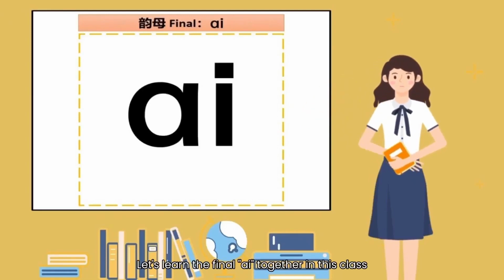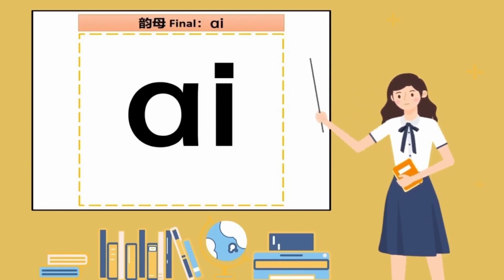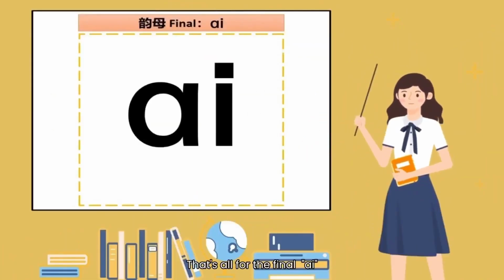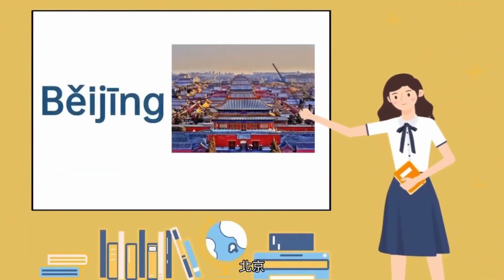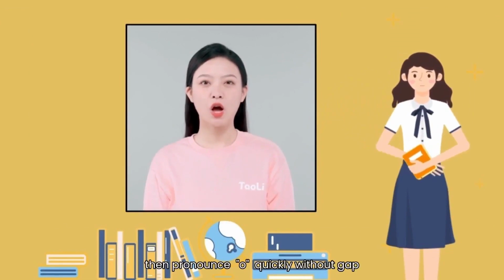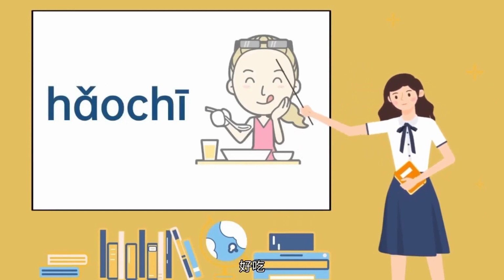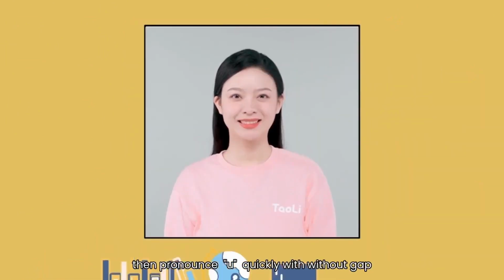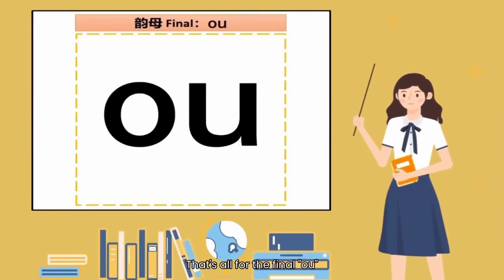Curso Chino Para Principiantes Pinyin | 汉语拼音第11课 韵母 ai-ei-ao-ou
¡Bienvenido al emocionante mundo del chino mandarín! Este curso diseñado especialmente para principiantes te llevará de la mano a través del primer y crucial paso para dominar el idioma chino: el Pinyin. El Pinyin es el sistema de romanización oficial del chino mandarín, esencial para la correcta pronunciación y comprensión del idioma.

EL MEJOR LIBRO PARA APRENDER LOS CARACTERES CHINOS

En estas lecciones, exploraremos cada aspecto del Pinyin, desde las cuatro tonalidades fundamentales hasta las combinaciones de consonantes y vocales. Cada video está cuidadosamente estructurado para facilitar tu aprendizaje, con ejemplos prácticos y actividades interactivas que te ayudarán a consolidar tus conocimientos.

Contenido del Curso:

➡ Introducción al Pinyin: Conoce la importancia del Pinyin y su papel en la pronunciación del chino.
➡ Las Cuatro Tonalidades: Aprende a distinguir y pronunciar las cuatro tonalidades chinas de manera clara y precisa.
➡ Consonantes Iniciales: Explora las consonantes iniciales más comunes y practica su pronunciación en diferentes contextos.
➡ Vocales Básicas: Domina las vocales esenciales y comprende cómo afectan a la pronunciación de las palabras.
➡ Combinaciones de Consonantes y Vocales: Adéntrate en las combinaciones más frecuentes y perfecciona tu capacidad para pronunciarlas correctamente.
➡ Práctica de Palabras Comunes: Aplica tus conocimientos del Pinyin al pronunciar palabras y frases cotidianas.
➡ Estructuras Silábicas: Entiende cómo se forman las sílabas chinas y mejora tu fluidez en la pronunciación.
➡ Reglas de Tono Específicas: Descubre reglas adicionales para tonalidades específicas y evita errores comunes.
➡ Pruebas y Evaluaciones: Evalúa tu progreso con pruebas interactivas y actividades que refuercen lo aprendido.
➡ Conversación Básica: Aplica tus habilidades de Pinyin en situaciones de conversación básica, preparándote para los pasos siguientes en tu viaje de aprendizaje del chino mandarín.